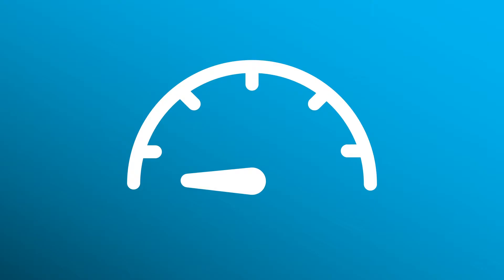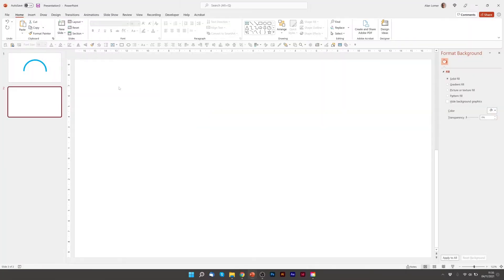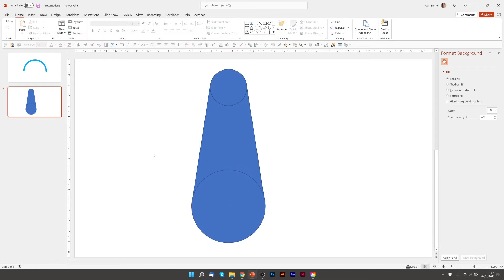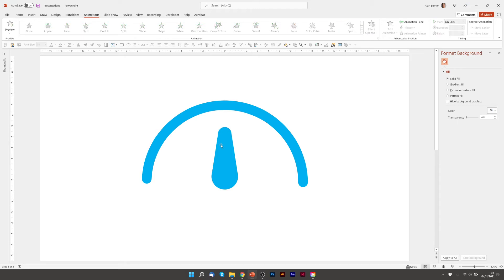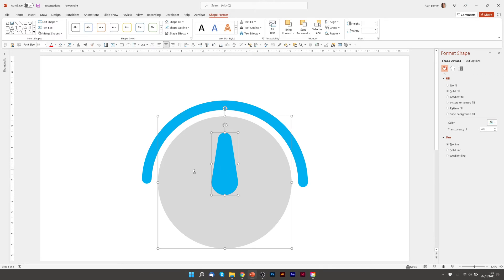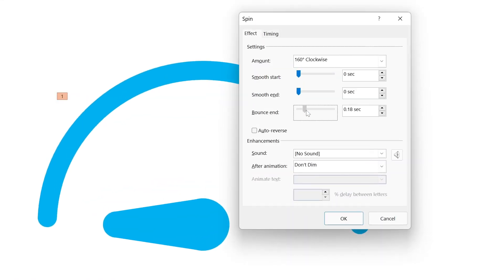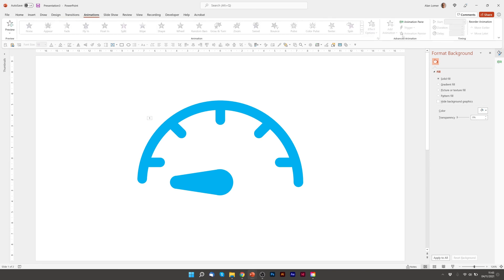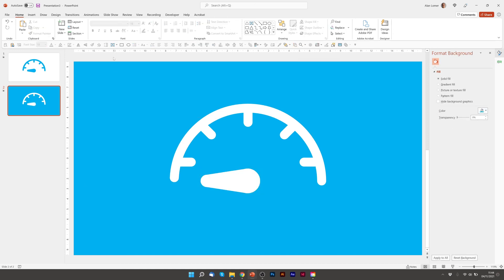Can you create cool graphics from scratch in PowerPoint? Draw & ANIMATE a speedometer in minutes.